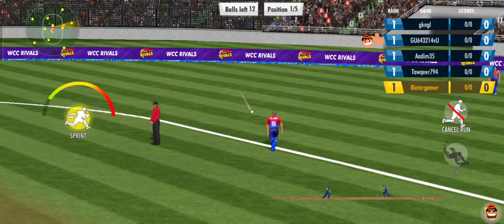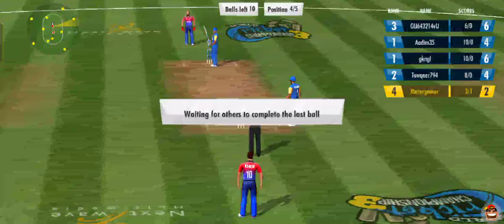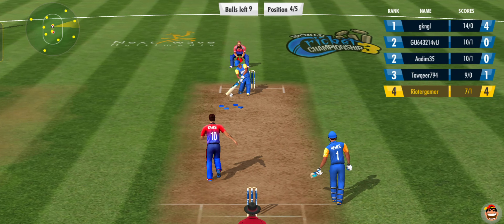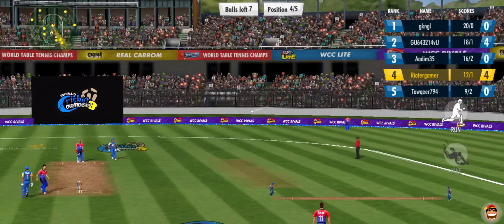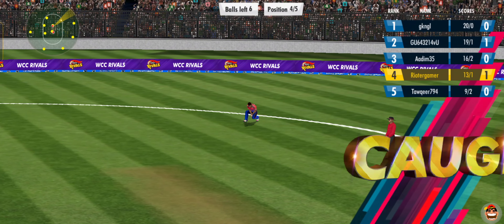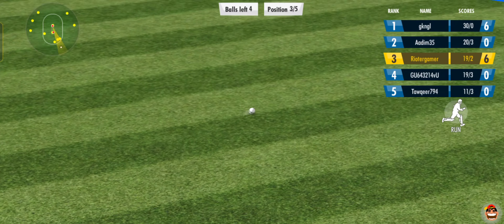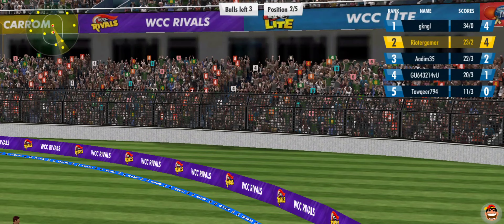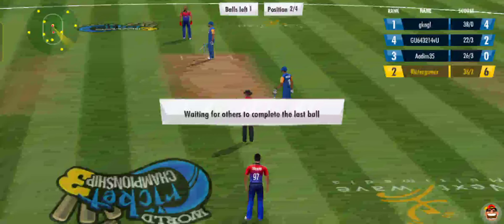wcc3 (5-multiplayer) Gameplay gameplay cricket Mobile Cricket Gamplay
wcc3 multiplayer gameplay